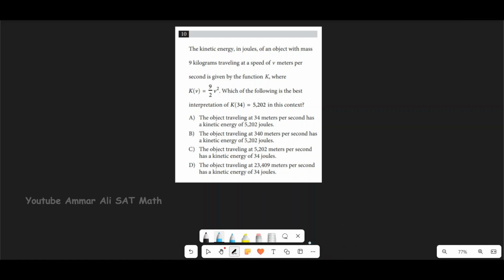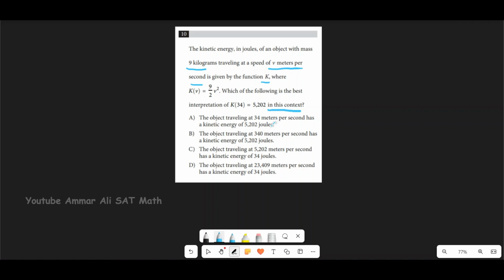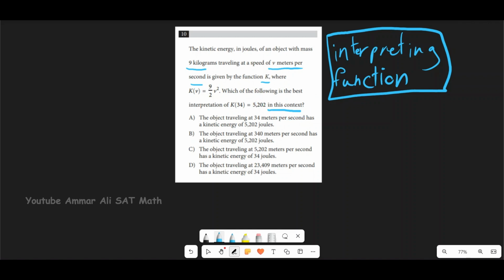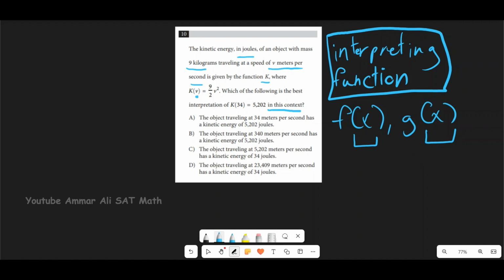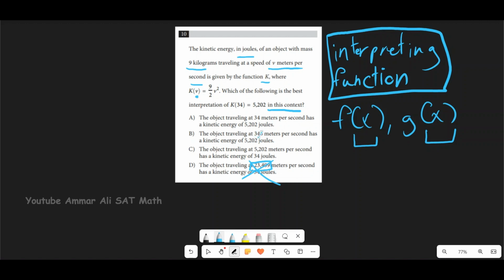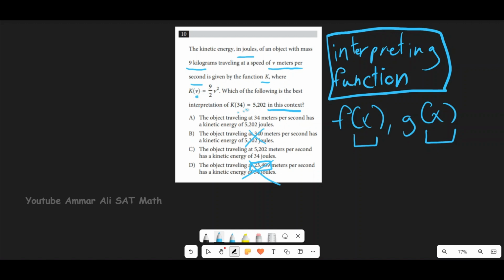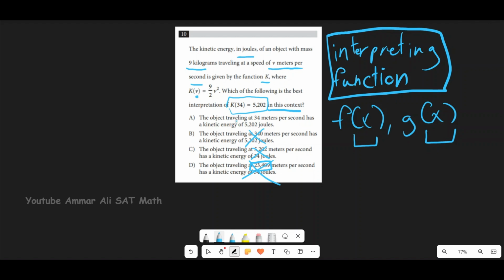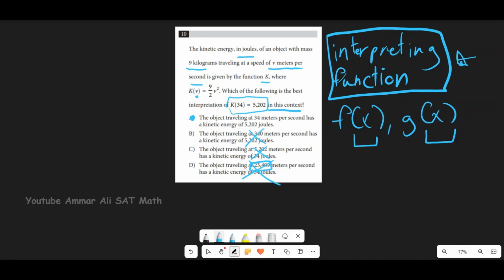SAT MATH 2024 TEST 5 MODULE 2 Q10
The kinetic energy, in joules, of an object with mass
9 kilograms traveling at a speed of v meters per
second is given by the function K, where
K(v) =(9/2)v^2. Which of the following is the best
interpretation of K(34) = 5,202 in this context?

A) The object traveling at 34 meters per second has
a kinetic energy of 5,202 joules.
B) The object traveling at 340 meters per second has
C) The object traveling at 5,202 meters per second
has a kinetic energy of 34 joules.
D) The object traveling at 23,409 meters per second

HOW I VOTE IN US ELECTIONS: supervote.app/
HOW I STUDY TO CODE